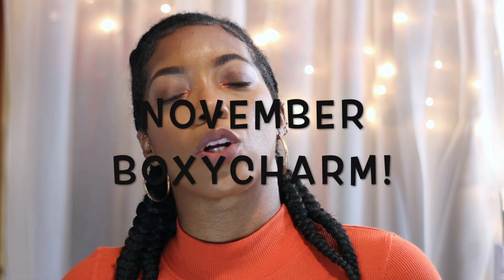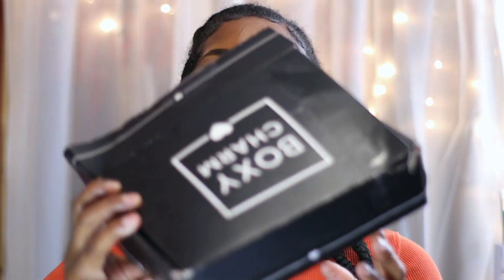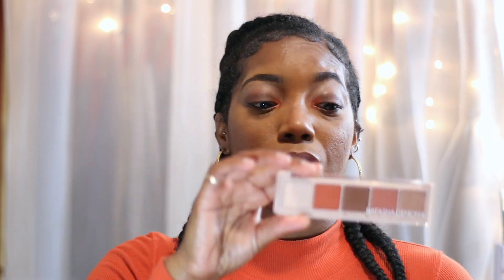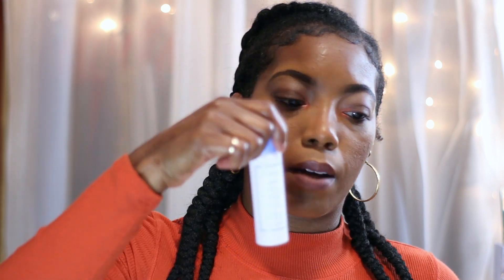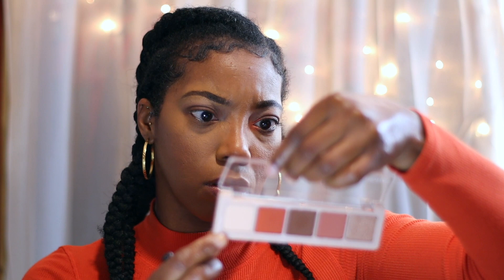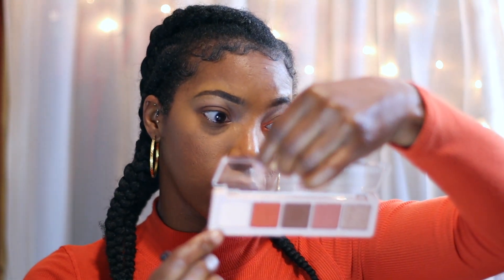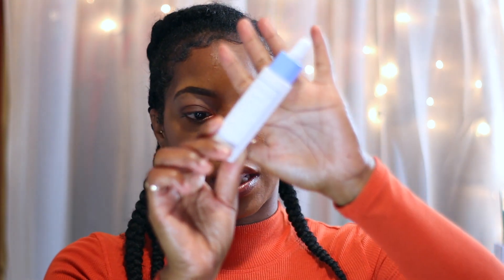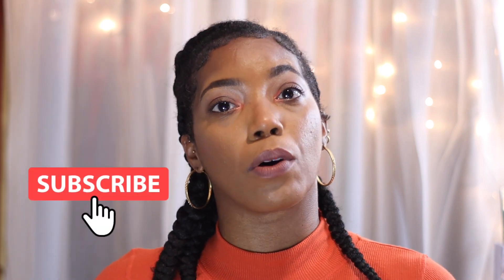November 2020 Boxycharm Base Box Unboxing | Tutorial & Review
In this video I will be unboxing The November 2020 boxycharm base box Unboxing | Tutorial & Review! I am so excited to share these amazing products with you! I will also be doing a tutorial and review of the products inside! This box contains skincare and makeup products.